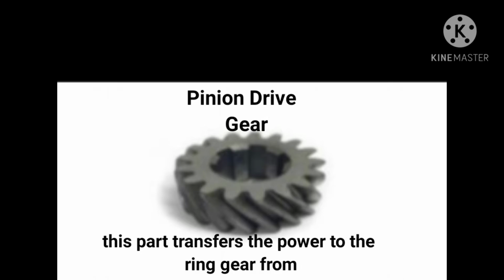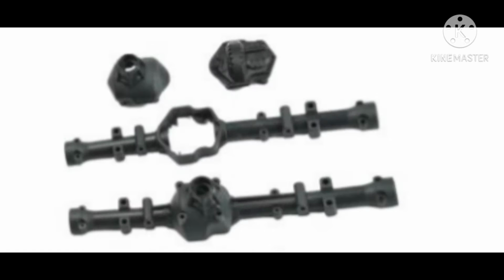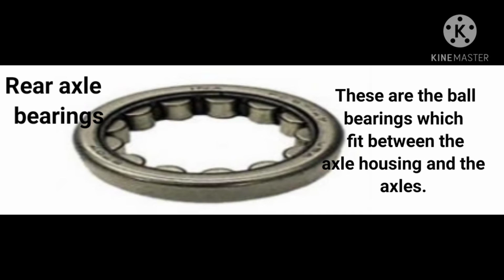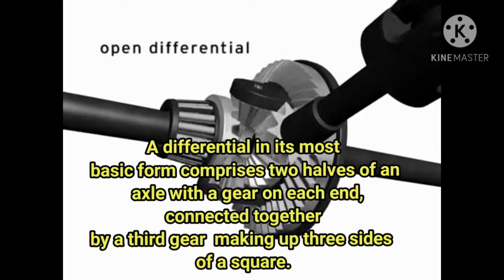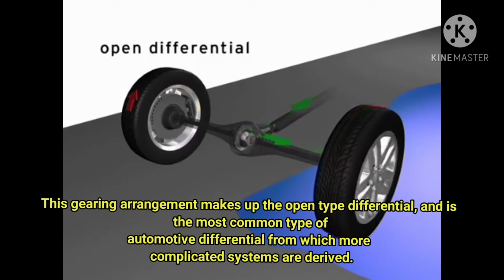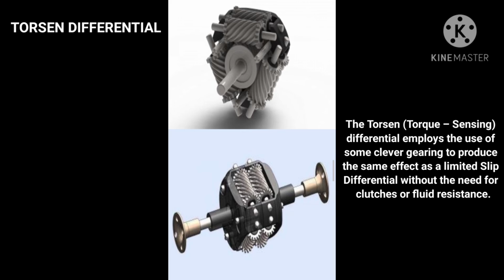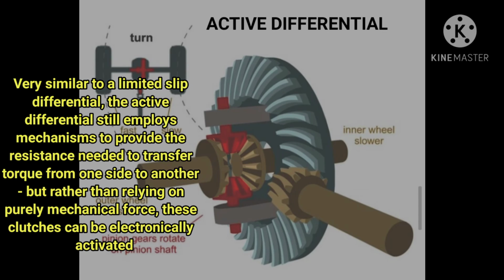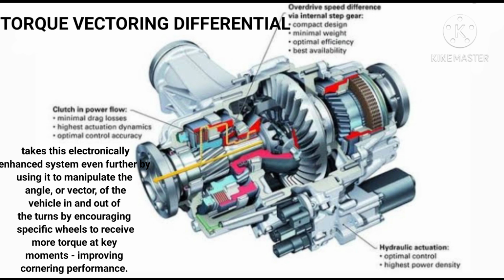DIFFERENT PARTS AND FUNCTIONS DIFFERENTIAL | DIFFERENT TYPES OF DIFFERENTIAL | RUBELYN EGUIA